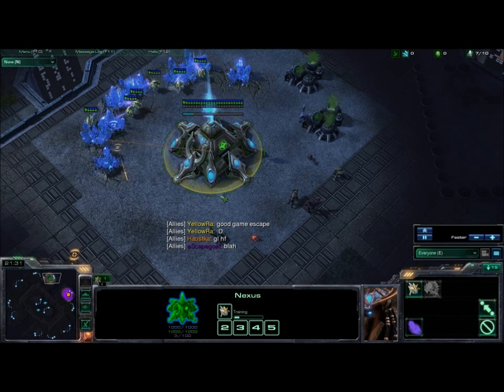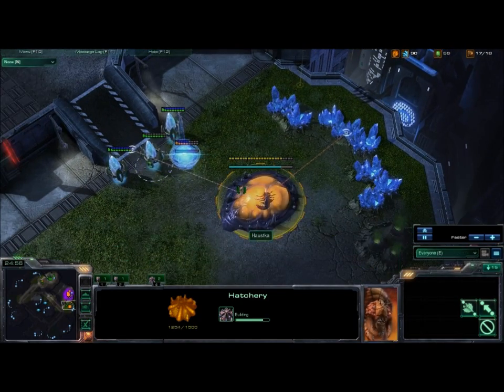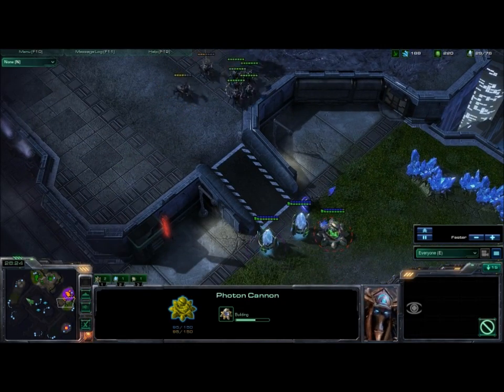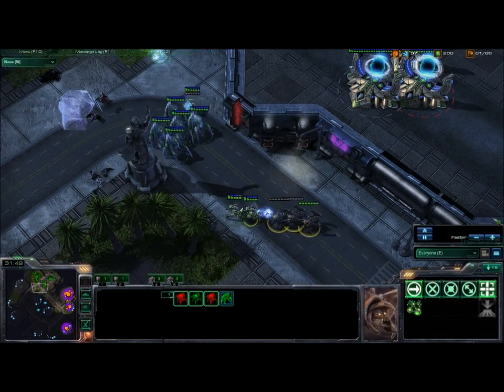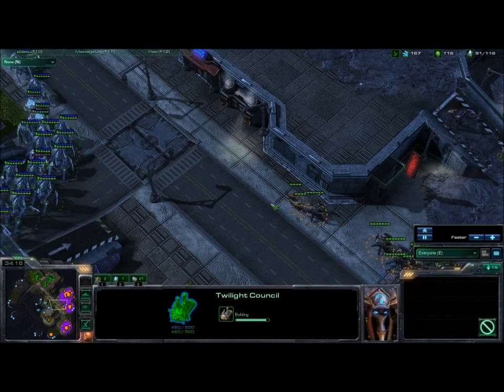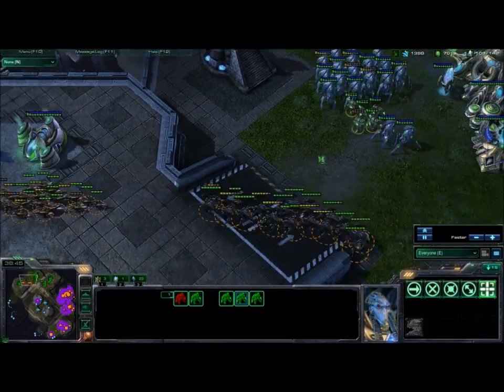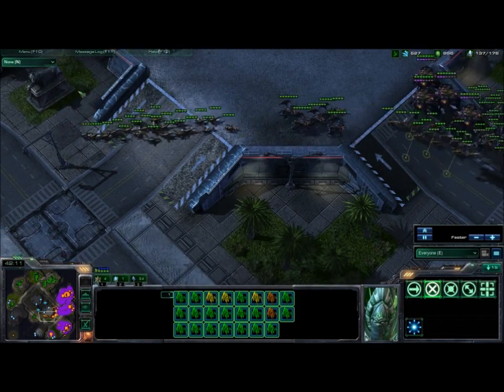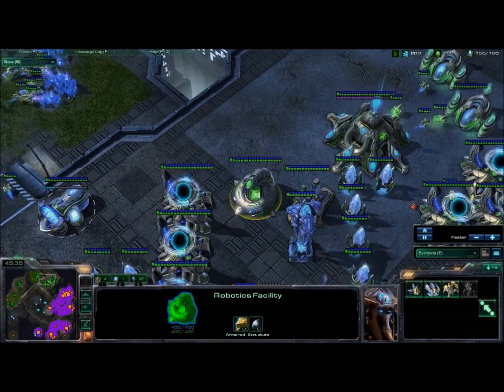PvZ - Blink/DT into Colossus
This is a cool game I played on a 1v1 metalopolis obs game... using a fast expand build into blink stalkers and dark templar, then transitioning into Colossus.